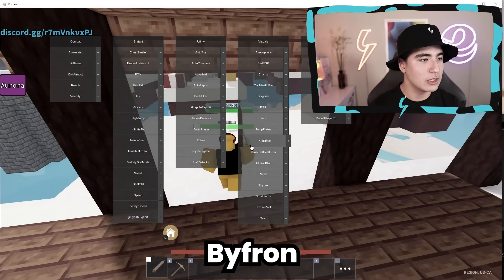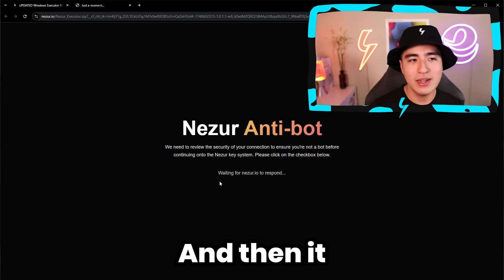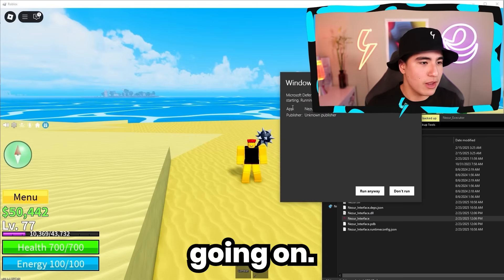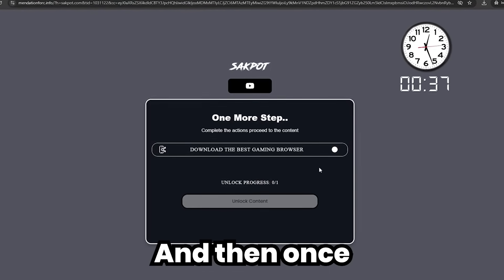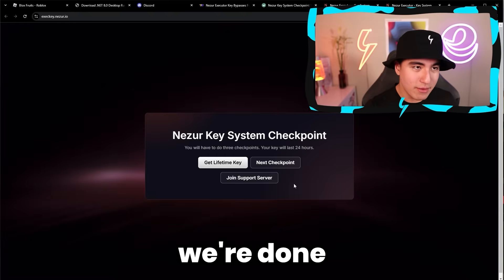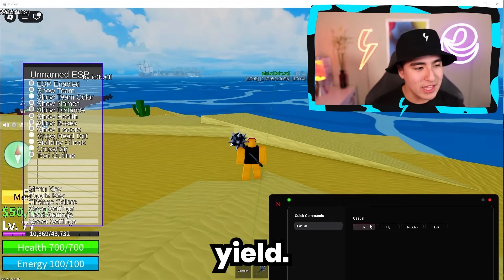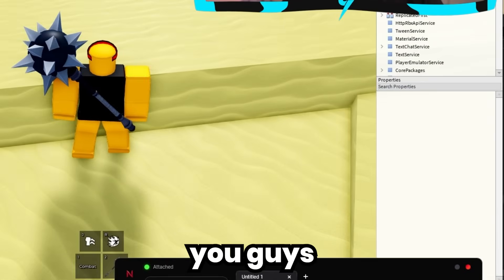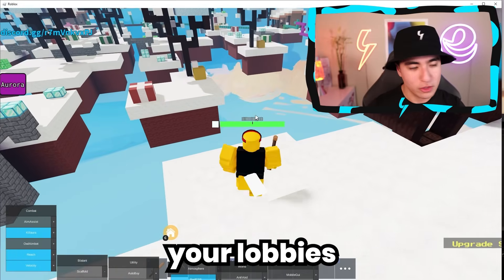UPDATED Roblox Executor! Free Roblox Windows Script Executor Byfron Bypassing (2025)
Free Windows Executor Roblox UNDTECTED & Byfron Bypassing! *NEW*
‒‒‒‒‒‒‒‒‒‒‒‒‒‒‒‒‒‒ [ ⇩ Executor (OPEN ME) ⇩]‒‒‒‒‒‒‒‒‒‒‒‒‒‒‒‒‒‒‒‒‒
(Close 2 Popups)
‒‒‒‒‒‒‒‒‒‒‒‒‒‒‒‒‒[ ⇩ Description ⇩ ]‒‒‒‒‒‒‒‒‒‒‒‒‒‒‒‒‒‒‒‒‒‒
In this video, I'll be showcasing Nezur's free windows executor with BIG updates! They've completely updated their UI interface which now has a cloud scripthub, new OP settings, and improved injection, along with that they've continue to improve their execution power and this free roblox executor can now support most scripts for Roblox! Let me know what other free executors for roblox you want me to showcase or games and ROAD To 300k!
‒‒‒‒‒‒‒‒‒‒‒‒‒‒‒‒‒[ ⇩ Time stamps ⇩ ]‒‒‒‒‒‒‒‒‒‒‒‒‒‒‒‒‒‒‒‒‒‒
0:00 Intro
0:10 STEP 1 - Download Nezur Executor
0:45 STEP 1.5 - Prepare to Install Nezur
1:30 STEP 2 - Install Nezur
2:25 STEP 2.5 - Keysystem
3:45 STEP 2.5 - Finish Opening Nezur
4:05 STEP 3 - Open & CORRECTLY INJECT The Executor